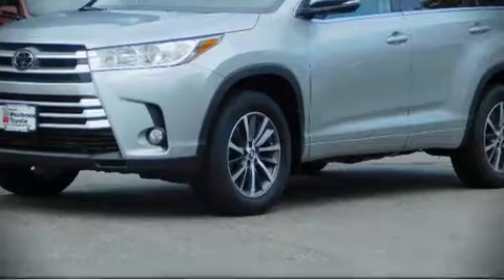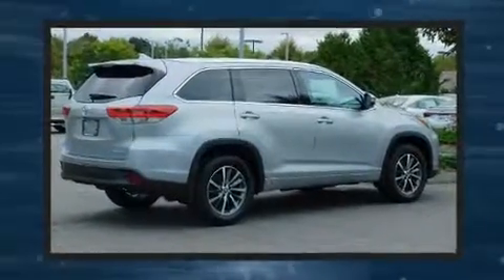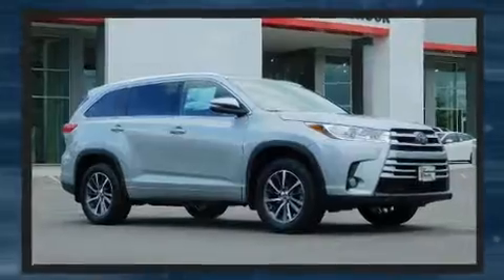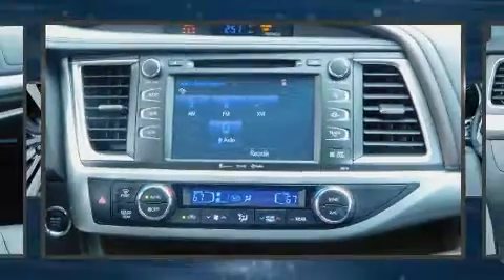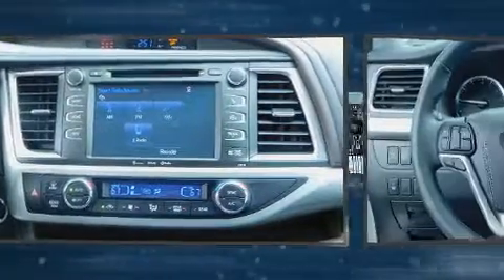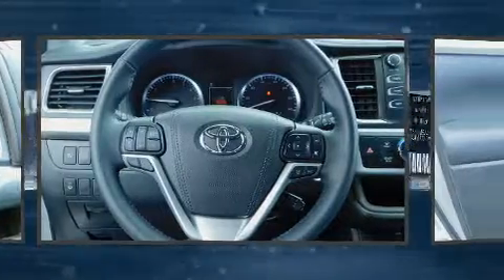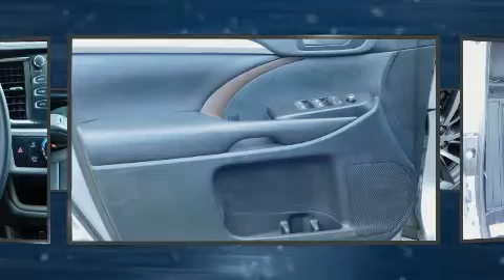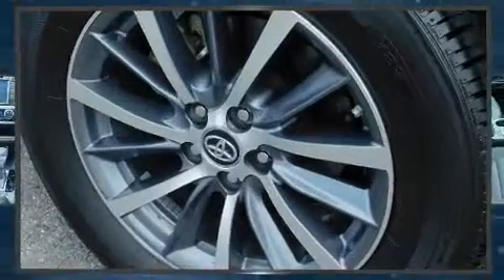2018 Toyota Highlander XLE V6 in Westbrook, CT 06498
Westbrook Toyota
80 Flat Rock Pl

You can expect a lot from the 2018 Toyota Highlander. With fewer than 3,000 miles on the odometer, this 4 door sport utility vehicle prioritizes comfort, safety and convenience. Under the hood you'll find a 6 cylinder engine with more than 270 horsepower, and all wheel drive keeps this model firmly attached to the road surface. Toyota prioritized comfort and style by including: a rear window wiper, power front seats, a trip computer, an outside temperature display, fully automatic headlights, power moon roof, and a blind spot monitoring system. Side curtain airbags deploy in extreme circumstances, shielding you and your passengers from collision forces. We know that you have high expectations, and we enjoy the challenge of meeting and exceeding them! Please don't hesitate to give us a call.